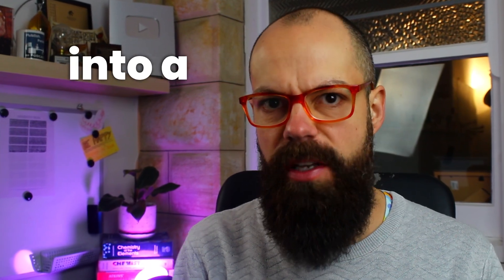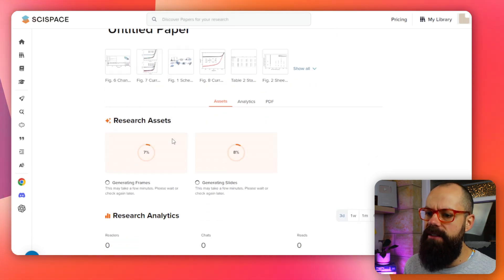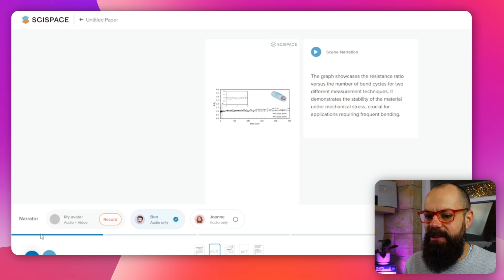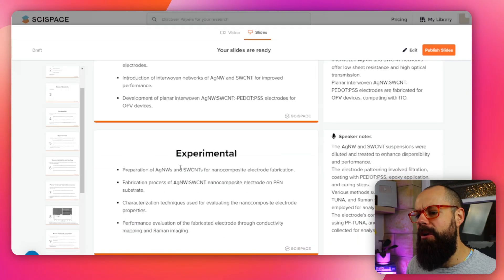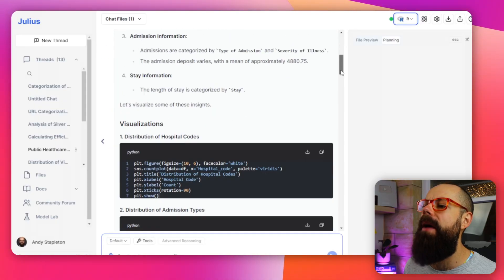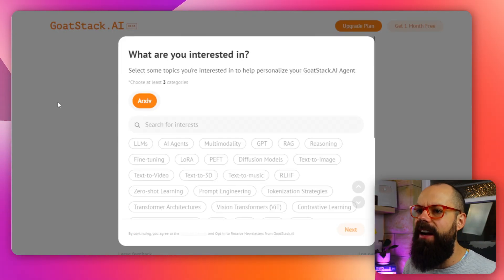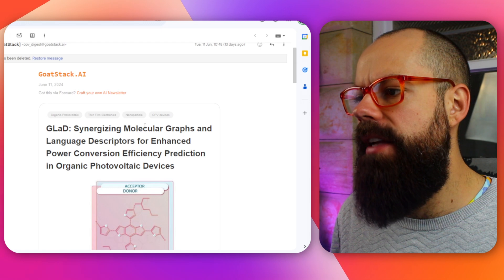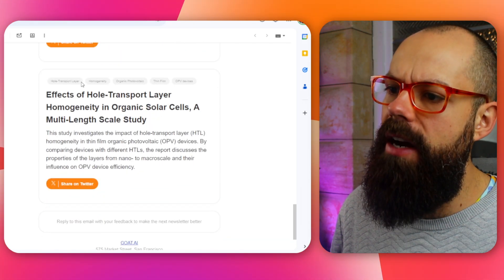Become a Superhuman Researcher with These AI tools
In this video, I explore various AI tools that can significantly enhance the process of conducting and promoting academic research. As I walk through the features of these tools, I emphasize how they can make a researcher's life easier by automating tasks and increasing the visibility of published work. AI tools for research are becoming increasingly sophisticated, offering capabilities that go beyond simple automation. These tools can generate content, analyze data, and even assist in post-publication promotion, which is often overlooked but is crucial for increasing a research paper's impact.

One tool highlighted in the video is a platform that uses AI to boost your citation count by up to 20%. While some might question the need for such a boost, it's undeniable that increased citations can enhance a researcher's profile and influence in their field. The platform offers features like creating an AI avatar with your own voice and style, which can be used to narrate your research findings, making your work more engaging and accessible to a broader audience.

Another important aspect discussed is the ability to generate research assets automatically from uploaded papers. This includes creating videos that highlight key figures and narrate important points, which can be particularly useful for sharing research on social media or in presentations. This capability of AI research tools not only saves time but also ensures that the essence of the research is communicated effectively.

The video also touches on the integration of advanced programming languages like Python and R into these AI tools, making it easier for researchers to perform data analysis and visualization. This feature is especially valuable for those who might not be experts in coding but need to analyze complex datasets. By offering these functionalities, AI for research becomes a powerful ally in the academic process, helping researchers to focus more on their findings and less on the technical aspects.

▼ ▽ TIMESTAMPS
00:00 SciSpace
01:32 AI Avatar
03:23 Creating Avatar
03:42 AI Presentation
04:38 Julius AI
06:36 Goat Stack